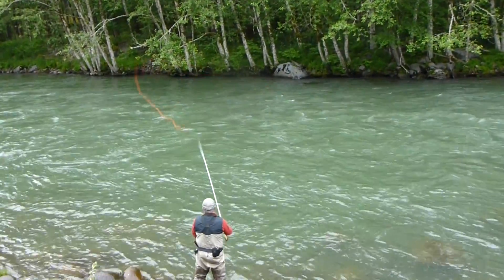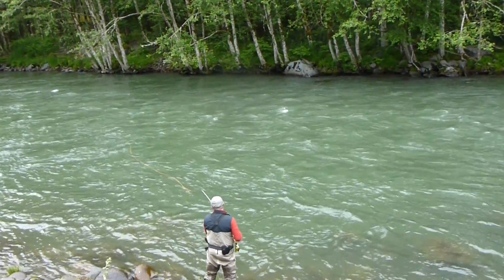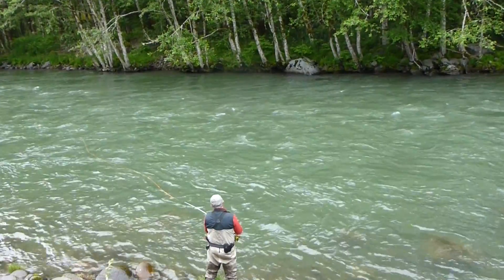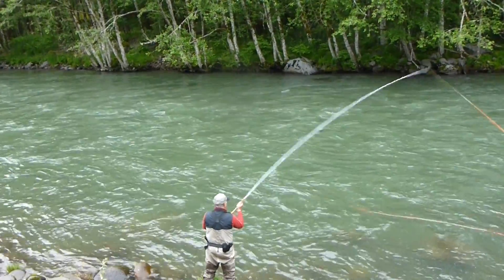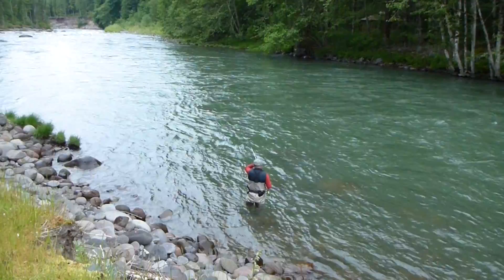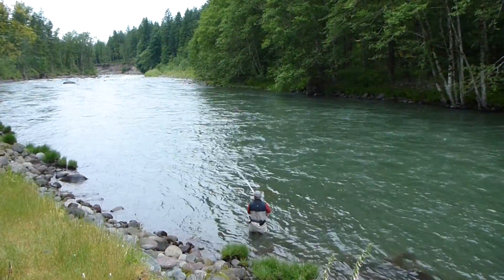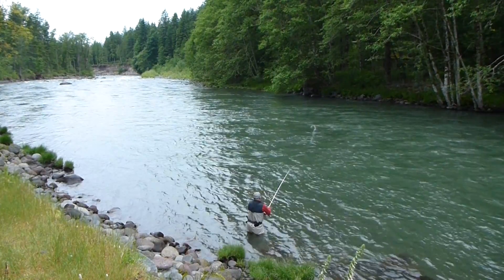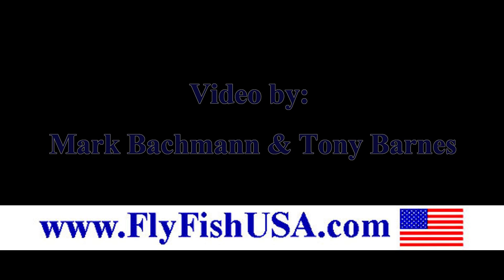Echo3 Spey Instructor's Rod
The advantages of the instructor's white Spey rod are demonstrated.